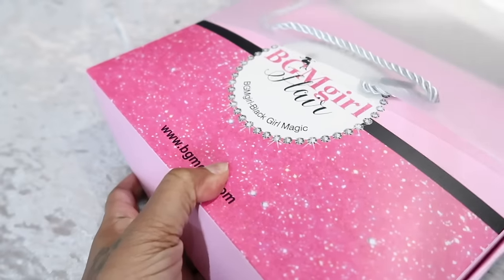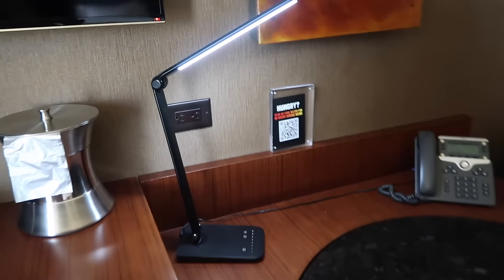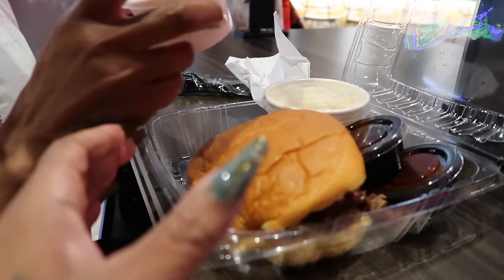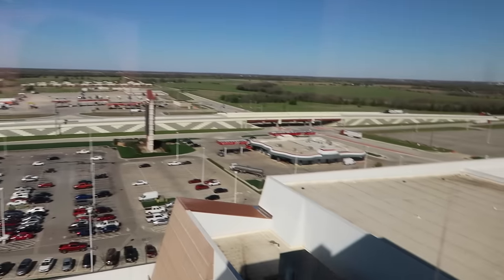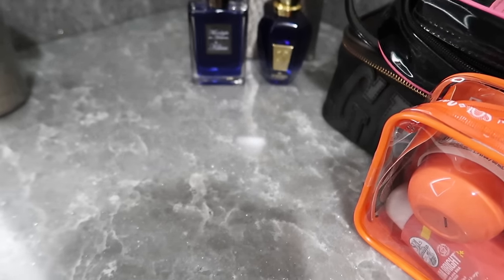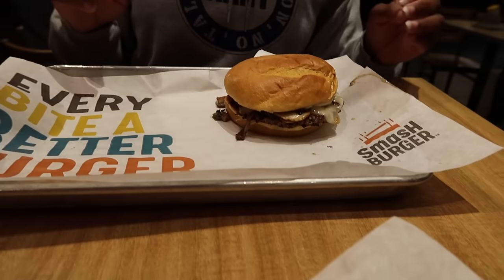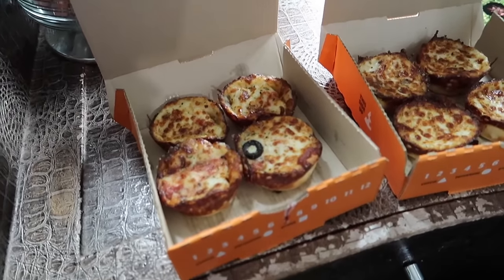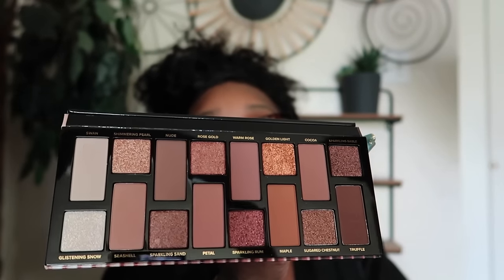VLOG~I GOT A SECRET*HE BROKE MY HEART*NICHOLE LEFT AGAIN*HE GAVE ME A KEY*CHOCTAW CASINO*BGMGIRL HAI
●▬▬▬▬▬▬▬▬▬ ◆ BGMgirl Hair ◆▬▬▬▬▬▬▬▬●
Hair info: M cap 9*6 HD lace Wear Go Water Wave Wig 26 inches

▬▬ BGM M-Cap Wear Go Wig ▬▬
✅  Upgraded 9*6 HD Lace
✅  C-Shape Ear Protection Design
✅  Removable Combs
✅  Pre-bleached tiny knots

Can Not Miss!!! Invisible HD lace Wigs available

-HAIR PRODUCTS USED IN THE VIDEO

Use PLT15 to claim 15% extra off on @hernest_official website

MUGLER ALIEN GODDESS
GIVENCHY LINTERDIT
JIMMY CHOO I WANT CHOO
JADORE DIOR
DOLCE & GABANNA DEVOTION

BOND 9 NOMAD
BOND 9 NEW YORK NIGHTS
MOONLIGHT IN HEAVEN BY KILLIAN
VERSACE DYLAN BLUE
MAISON FRANIS KURKDIJAN OUD SATIN MOOD
XEROFF K'BRIDGE KLUB

-ORANGE DRESS/SHEIN WILL UPDATE WHEN I FIND LINK
-STEVE MADDEN SHOES
-LABEL STAMP
-INDIA CHANNEL @YOULOVEINDIA